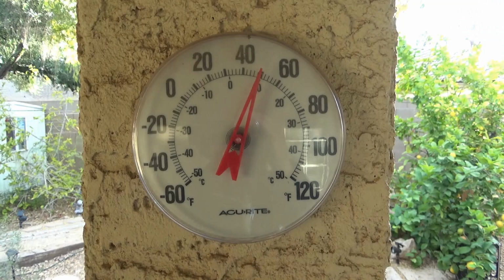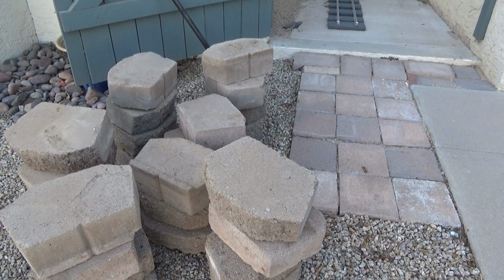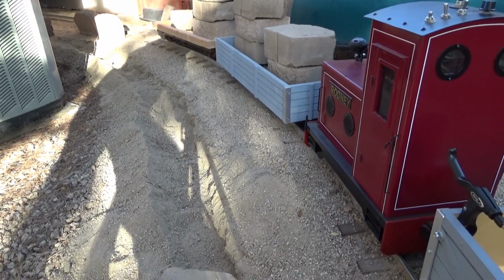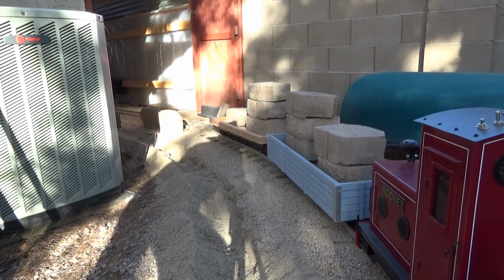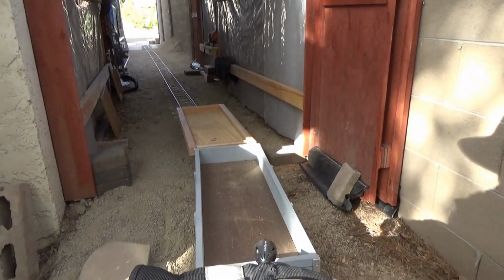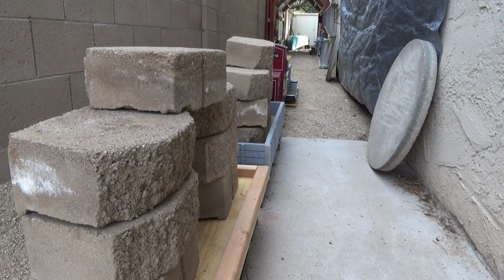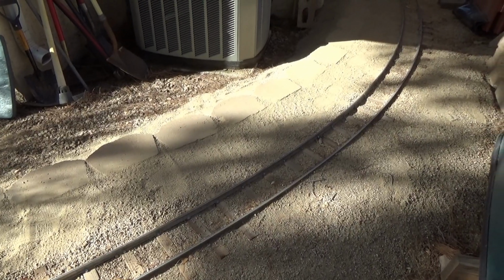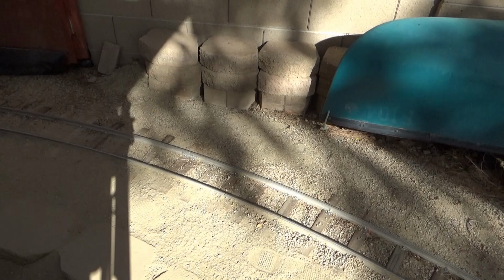'Hauling the Mail' - CNRR #68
Little Rodney is not just a shelf queen, he can get the job done.  Not too bad for just a 5" gauge 12v shunter (who thinks he's 7.5" gauge).  Join us for a bit of MOW this week here on the Crow's Nest Railroad, a small backyard ride-on railway on our tiny urban property in the sandy Arizona desert.  🌵